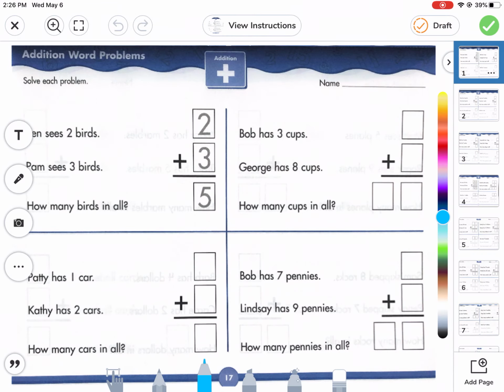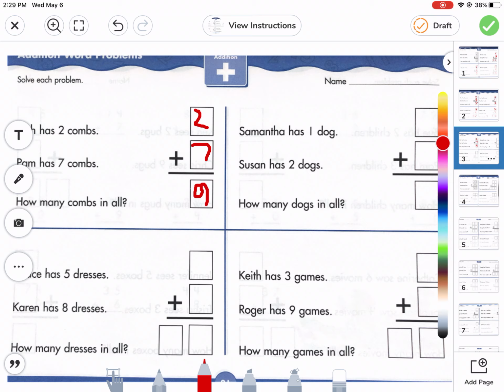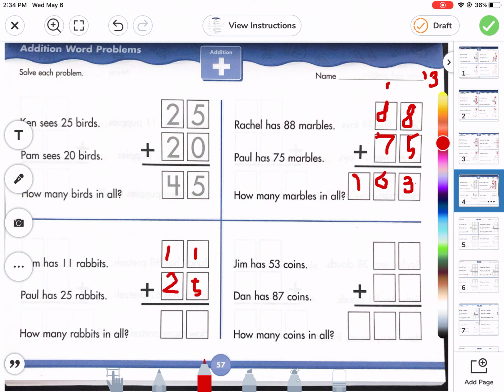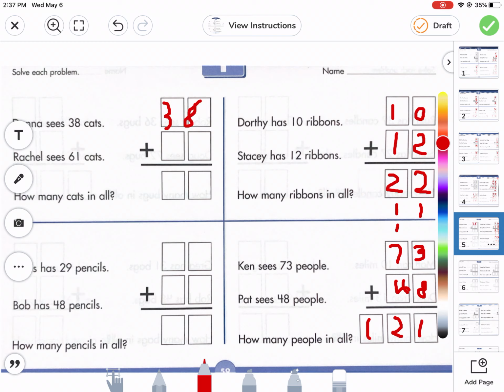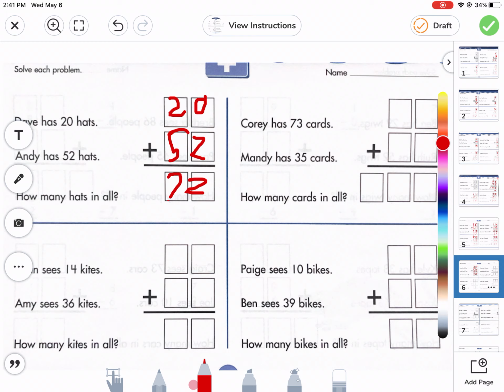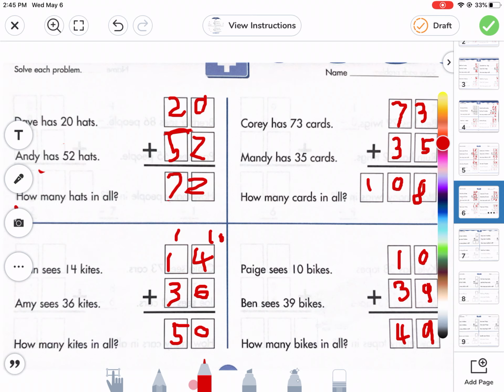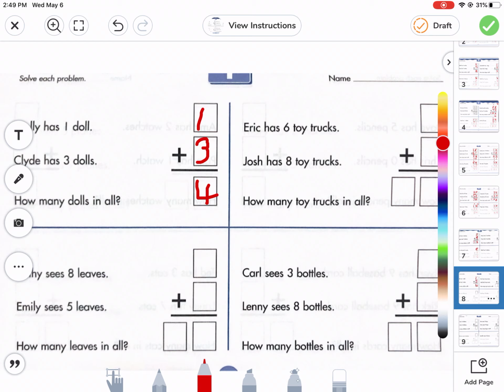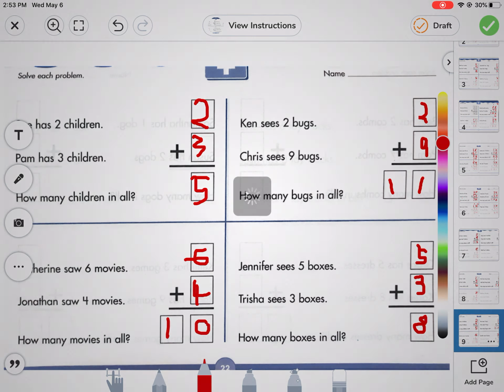Addition with some regrouping- Eli